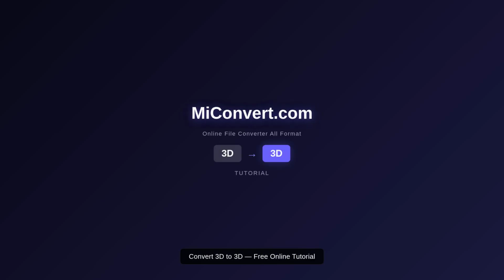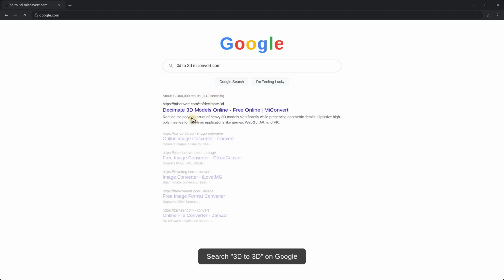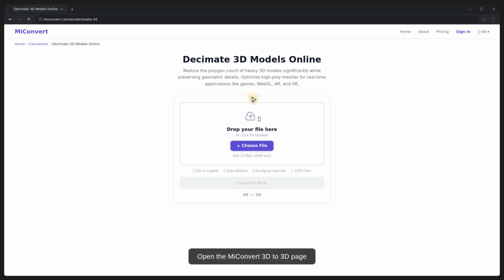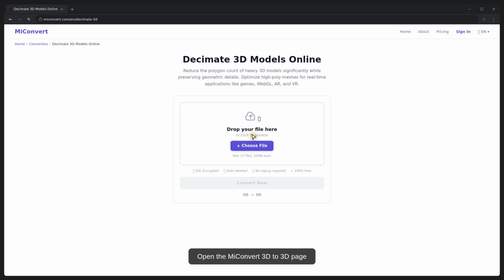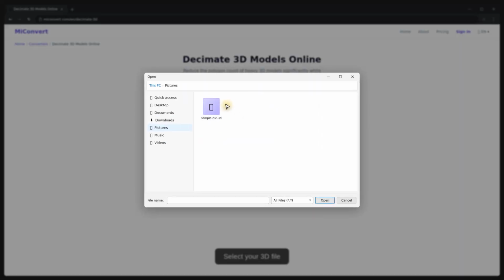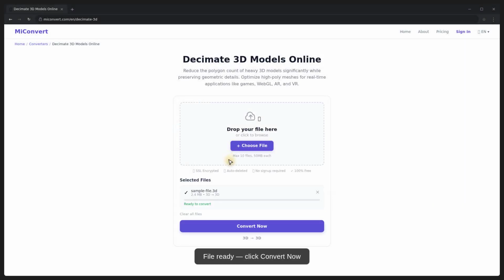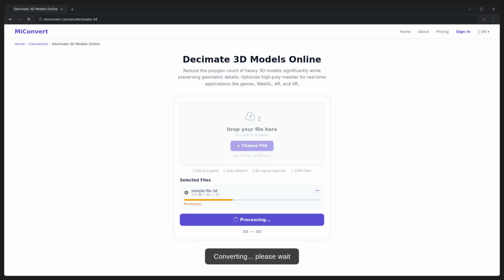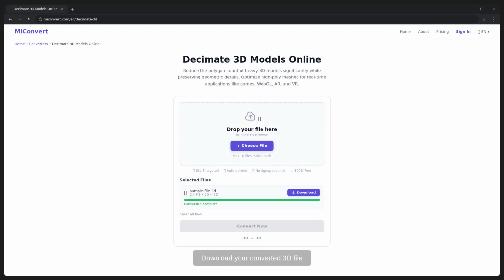How to Open and Change 3D Files to 3D Format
Need to change 3D to 3D? Watch this quick guide to find out how to convert your files easily and for free.

Stop wasting time downloading heavy software. With MiConvert, you can convert 3D files to 3D straight from your browser.